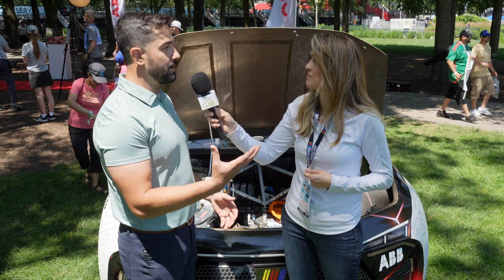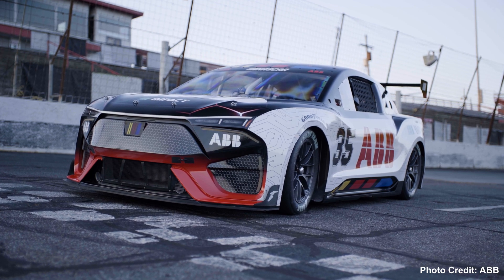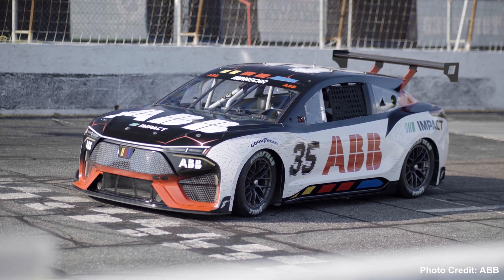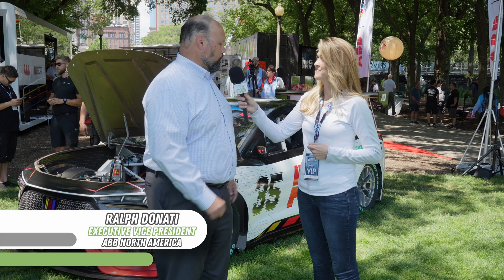ALL ELECTRIC NASCAR First Look : EV RACING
Join Miss GoElectric as she learns all about the all-electric ABB NASCAR #35 prototype from leadership at ABB, NASCAR, and pro-driver David Ragan.

This is the shorter of two videos and it focuses more on the #35 project The "Extended Cut" is nearly 30 minutes and goes deeper with the implications of electrification including more time with ABB, Toyota, Ford, and GM leadership.  on our Industry Channel @MissGoElectricIndustry

Daily electrification updates

Other Miss GoElectric Channels:
YouTube.com/@MissGoElectricRideReviews
eBikes and eMobility Reviews, Previews, and News
YouTube.com/@MissGoElectricIndustry
Factory Tours, Business Coverage, Interviews with Leaders

Fun photos behind the scenes and at public appearances

00:00 Introduction
00:56 Context
01:47 Technical Details
08:40 ABB No35 On Track
09:11 Driver David Ragan Interview
11:47 Will There Be an Electric Series?
12:44 Final Thoughts